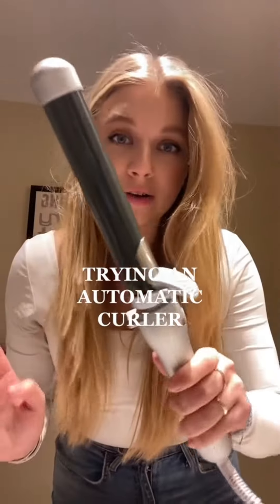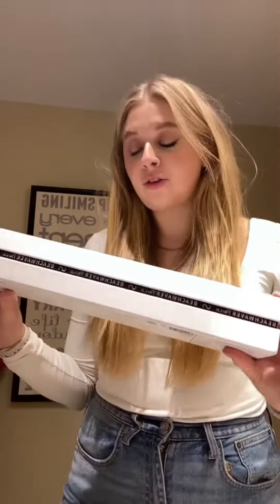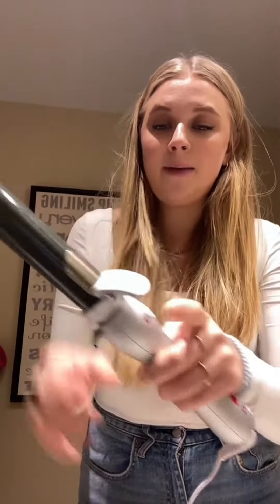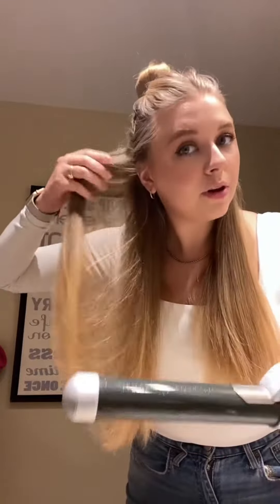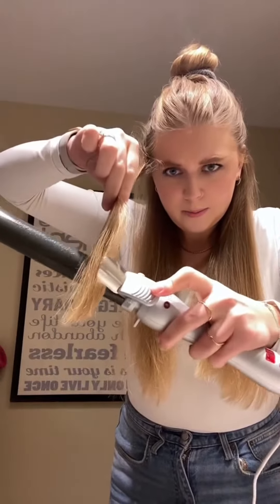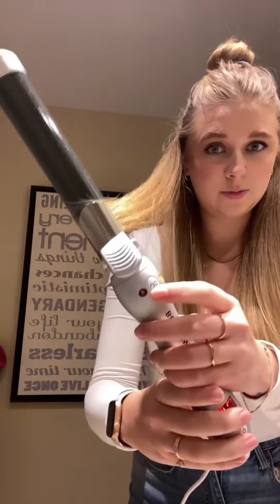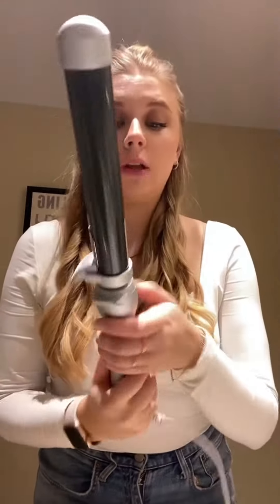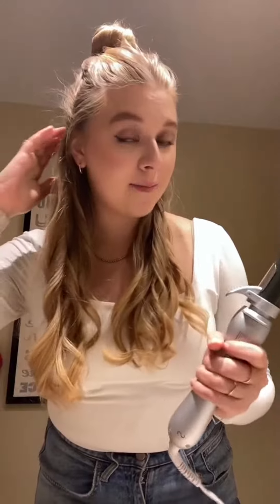AUTOMATIC HAIR CURLER?!?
Who knew these things existed!